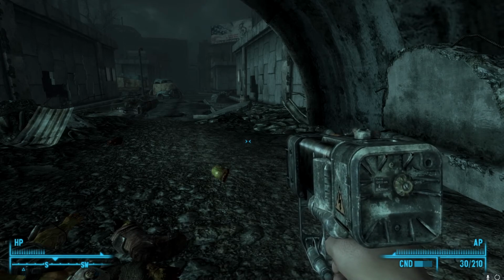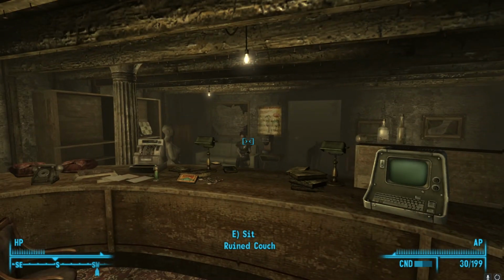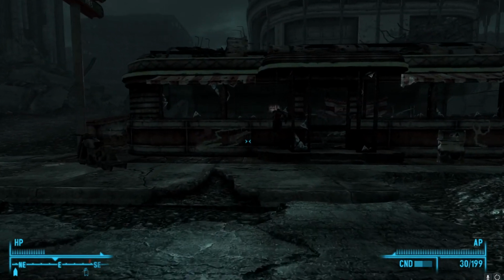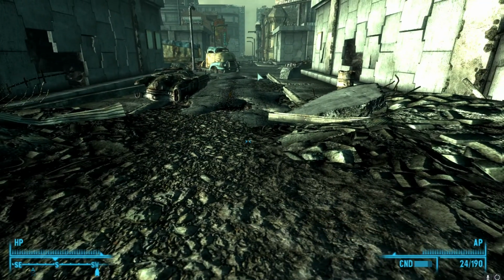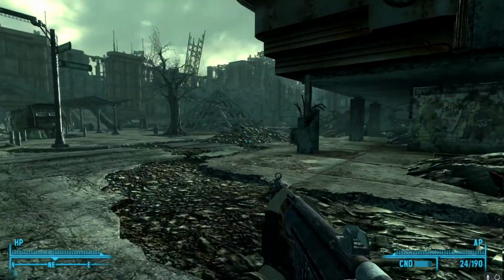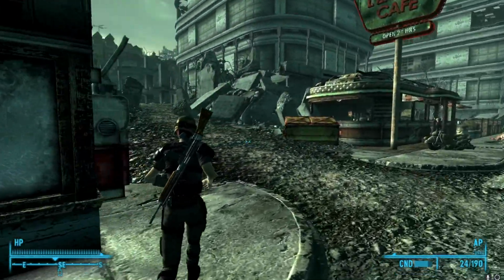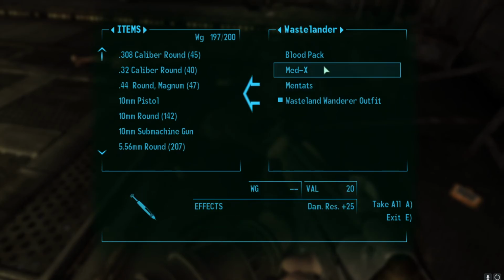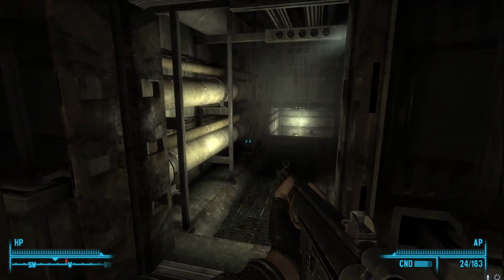Fallout 3, Episode 23 - Road to Rivet City II - With or without Cherry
In this episode we continue travel to Rivet City with Cherry on our side, battling with Super Mutants, Feral Ghouls and Mercenaries. The dangers are limitless in the Wasteland.